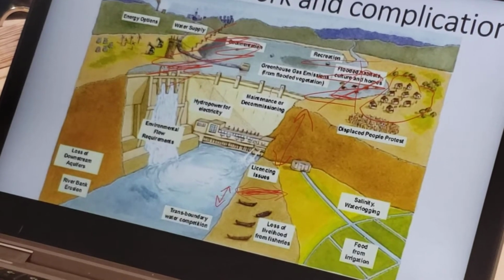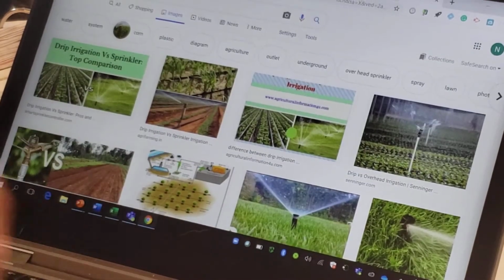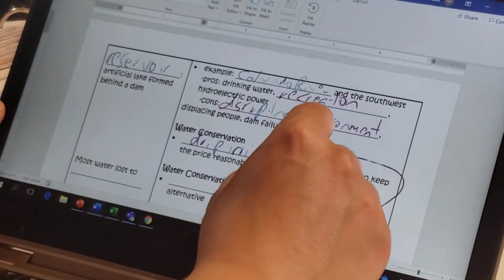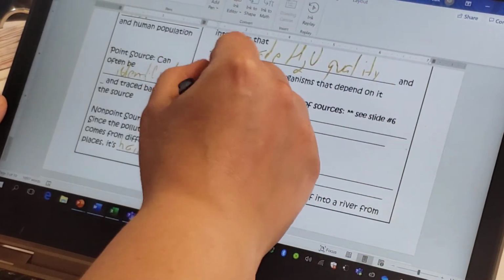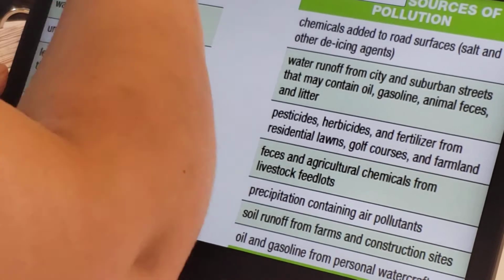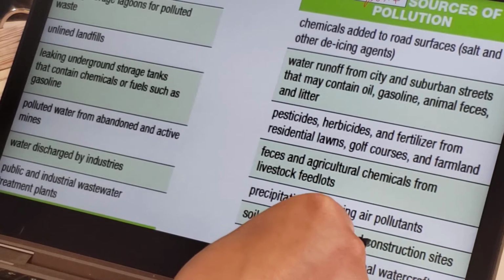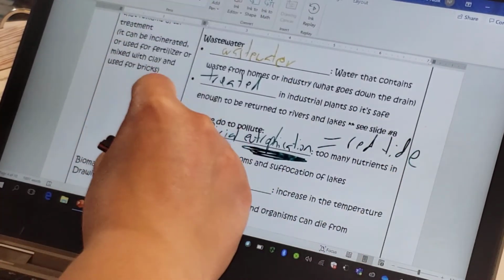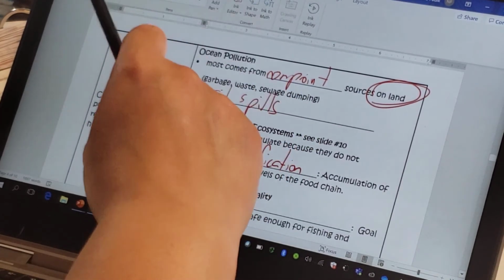Environmental Science Ch 11 Part 2 of 3